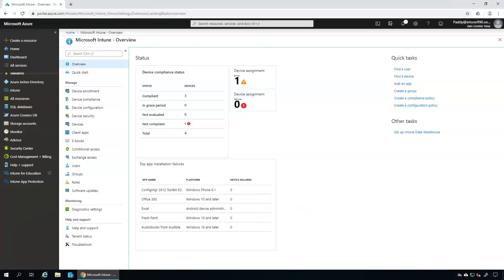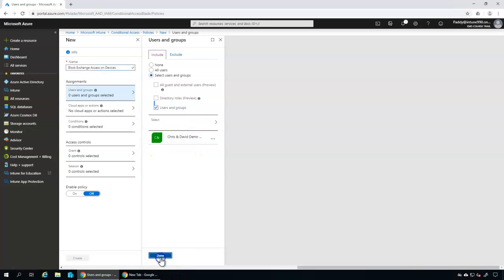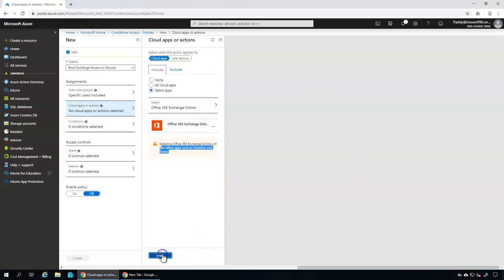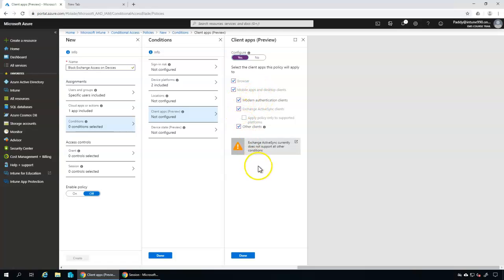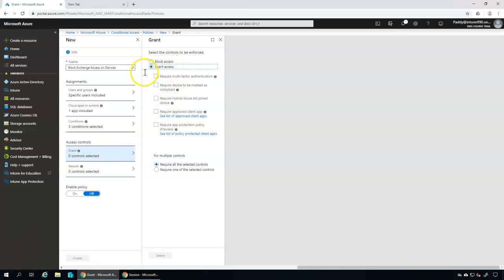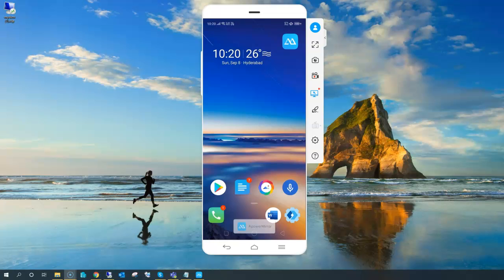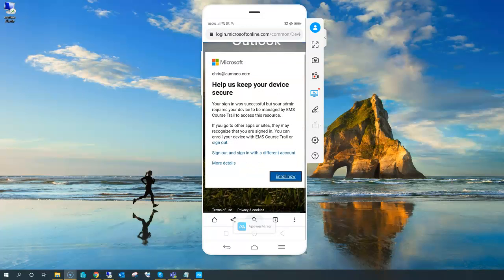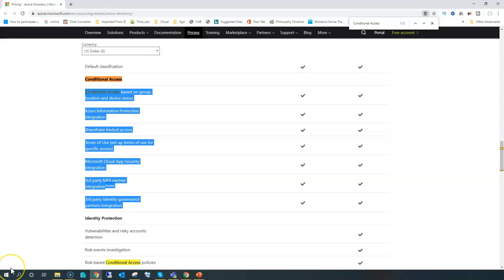Microsoft Intune Conditional Access DEMO - Microsoft Intune Training Series video No#113